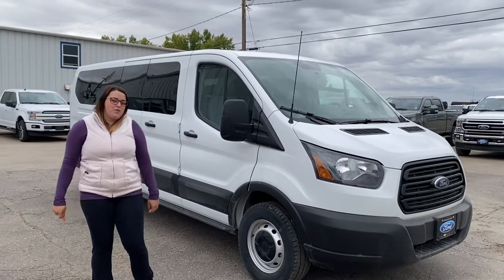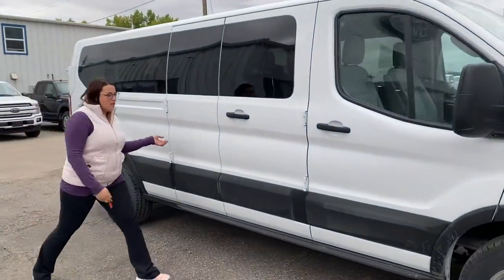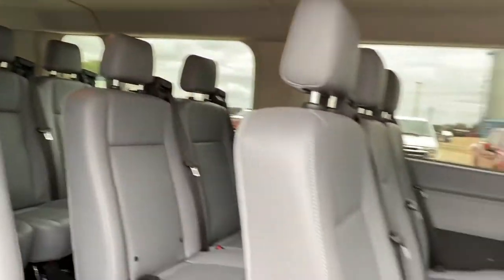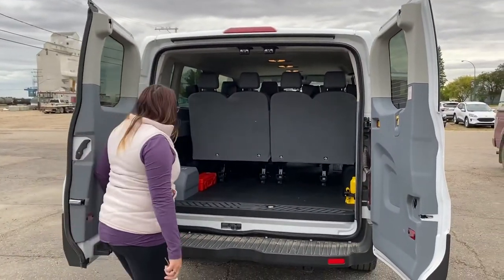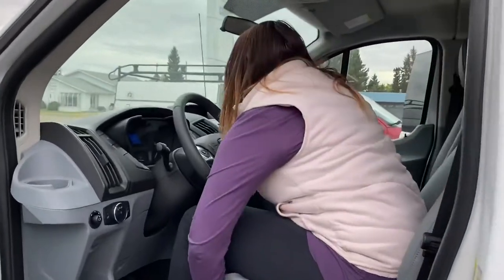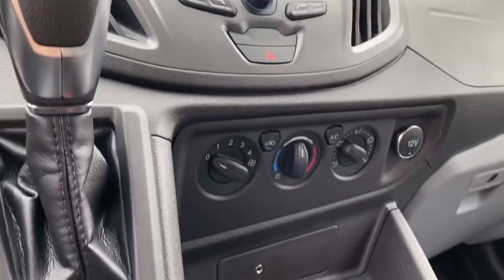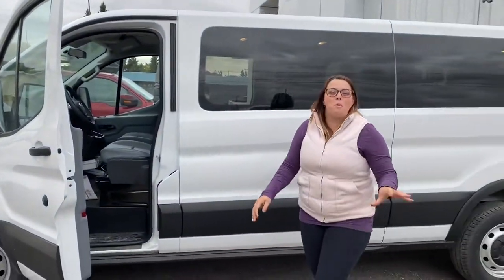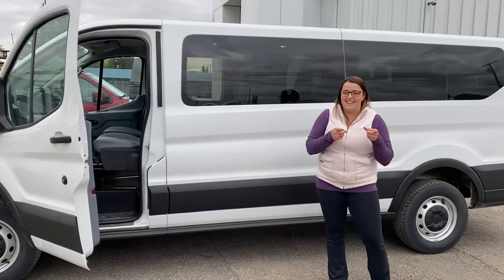2019 Ford Transit 350 XL @ Country Ford in Wilkie!